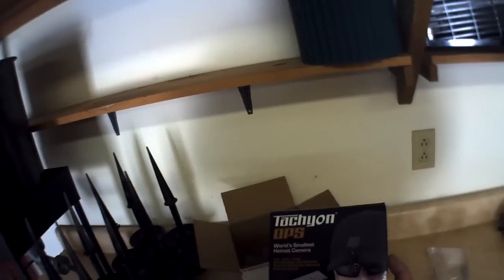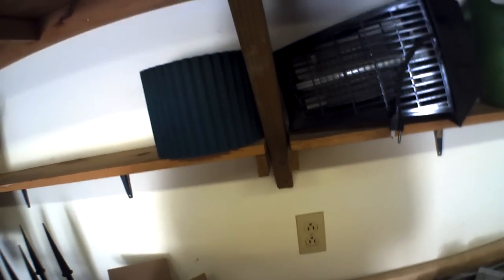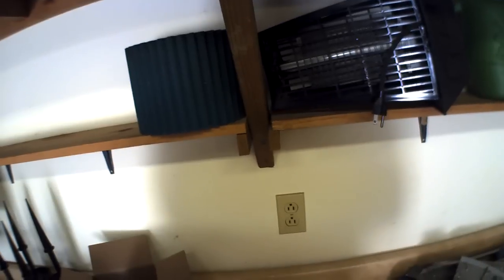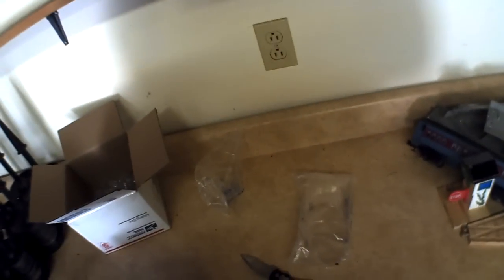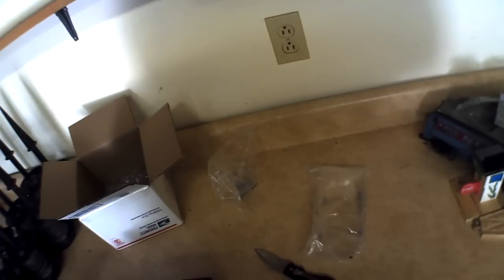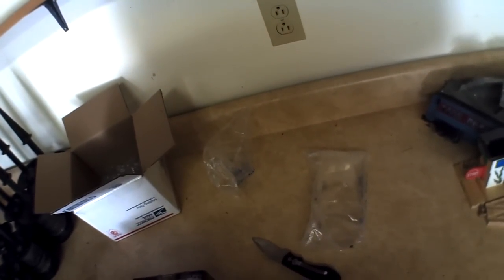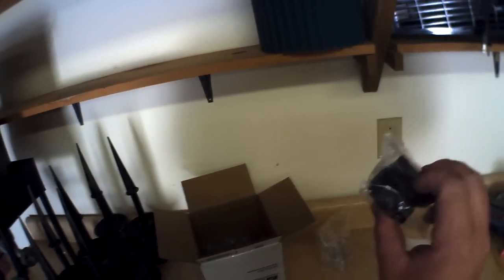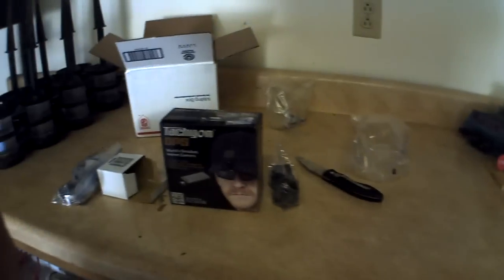Watch in HD!!! Tachyon OPS Helmet camera Unboxing Links in Description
Hey guys hope you enjoy this unboxing video.

link to tachyons website and all of their cameras